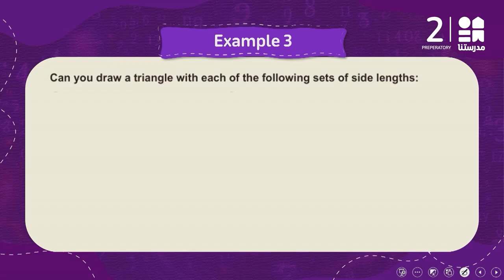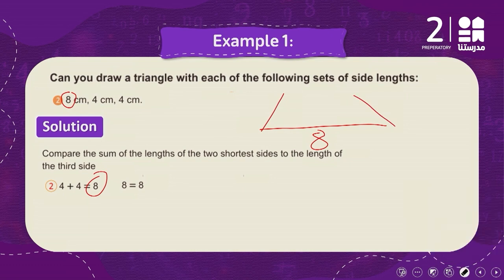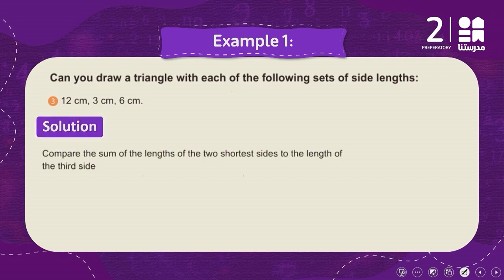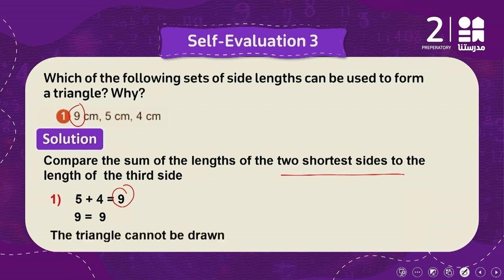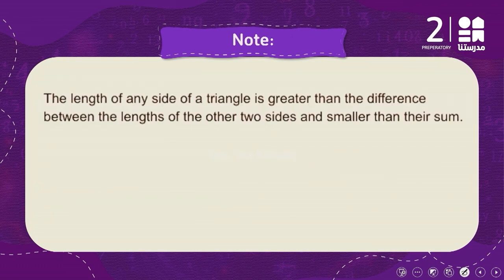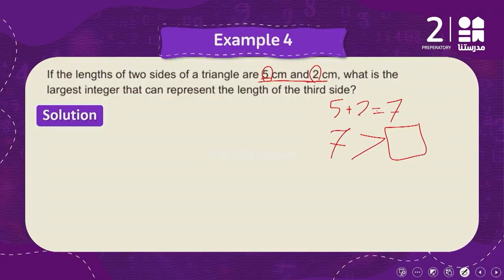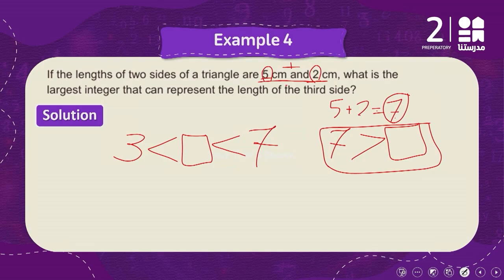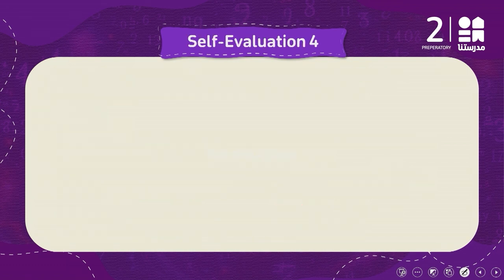Continue Triangle | Math | الصف الأول الإعدادي